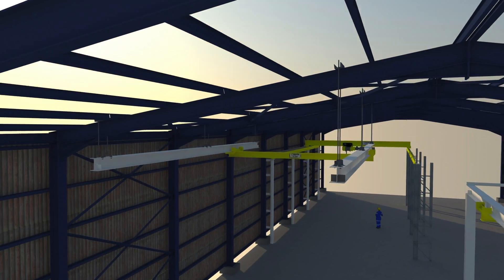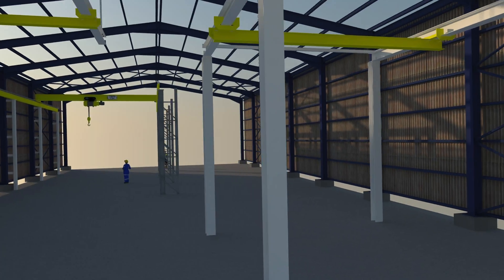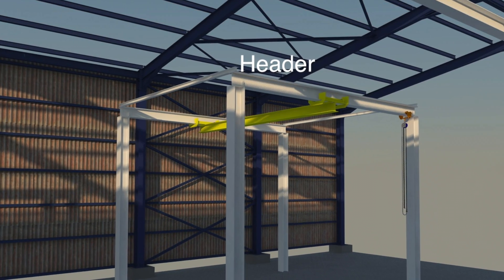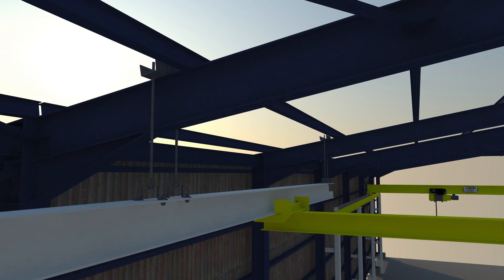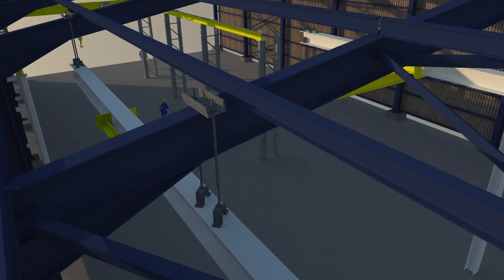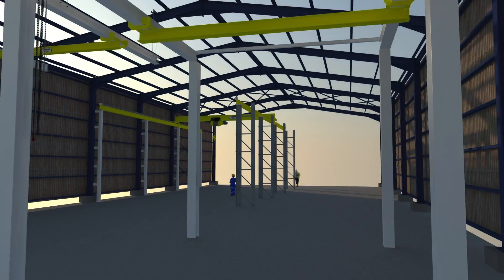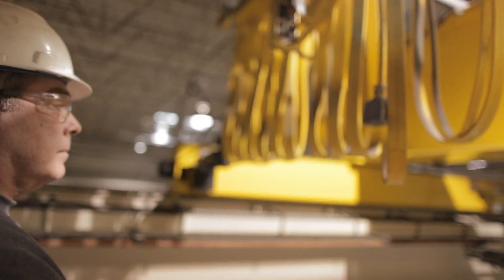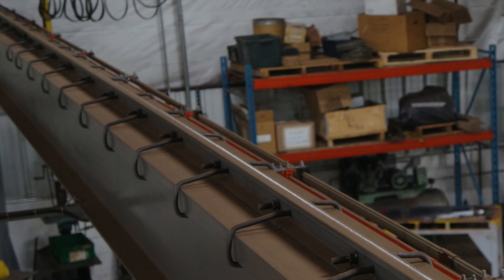How To: Determine Support Types for Under Running Systems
An instructional video from Hoosier Crane on how to choose the correct runway support for under running systems for a quote. To request an overhead bridge crane quote